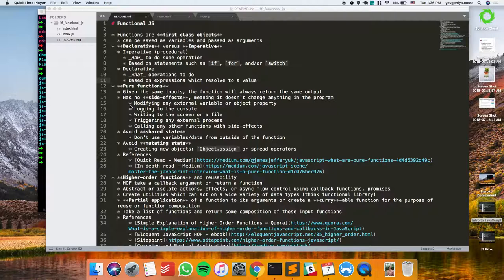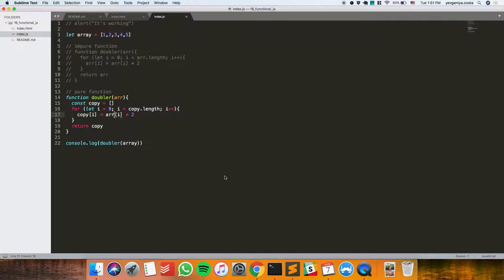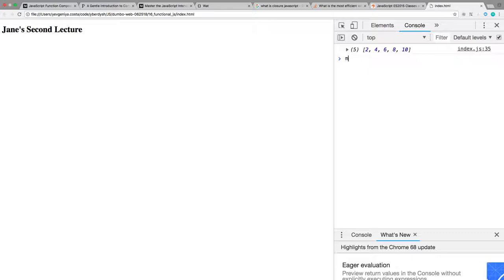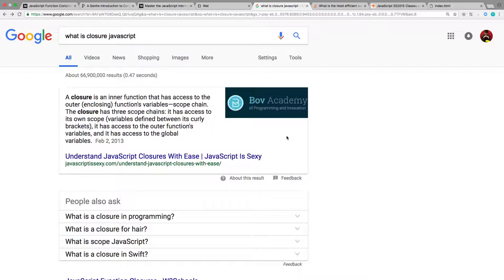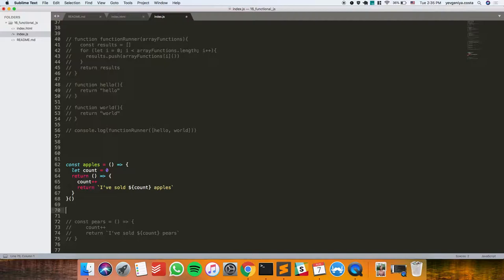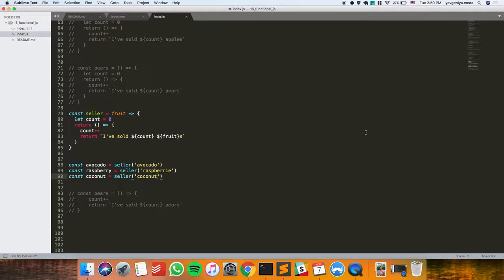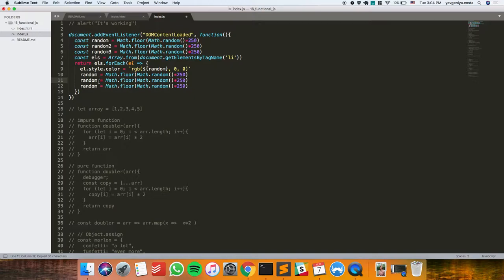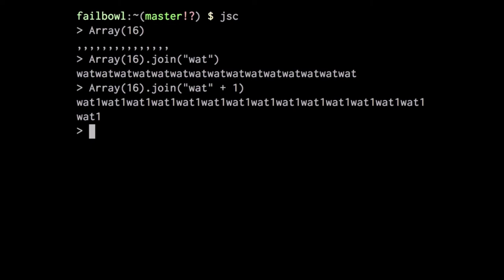Functional JS Lecture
Lecture on Functional JavaScript covering higher order functions, closure, and other great but confusing aspects of JavaScript! This is a lecture I gave on 8/7/2018.